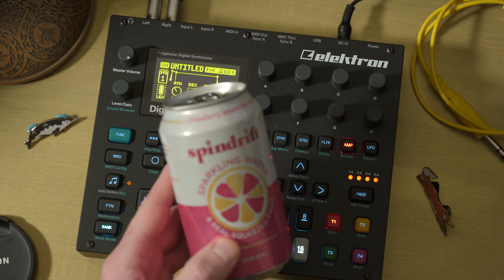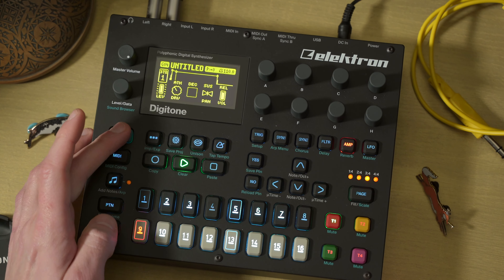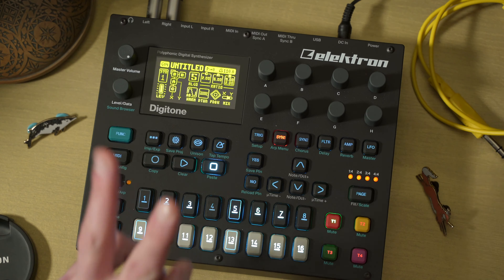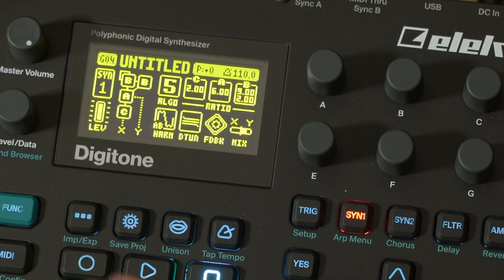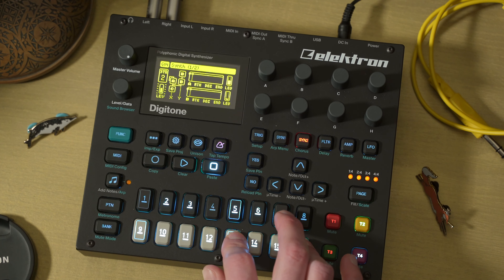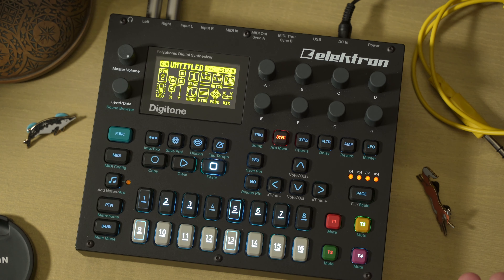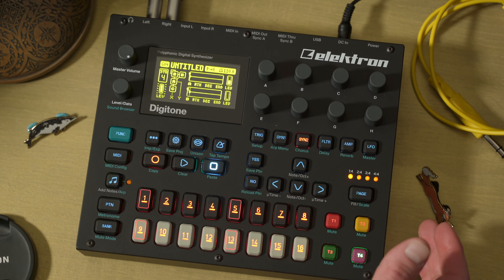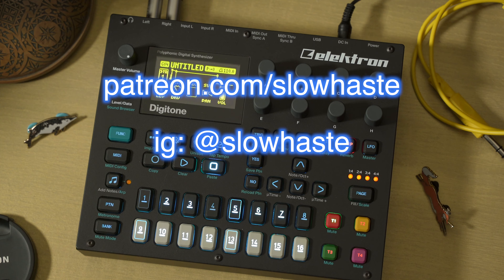ELEKTRON DIGITONE is the most fun synth I’ve played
0:00 Intro/Jam
1:37 Main chord progression
5:09 Swell pad
7:29 Fake arpeggio
10:11 Drums

A manic video recorded on a weeknight (this is why I usually record in the morning).  We're breaking down a track on the Digitone today, exploring many of the synth page parameters for a tutorial on how fun & flexible this little FM synth can be.

my gear:
Teenage Engineering OP-1
My OP-1 Case (MeMe Antenna
Alternate case option
OP-1 Decksaver
PO-12 Rhythm
Elektron Digitakt
Elektron Digitone

My primary camera (Sony A7C)
Primary lens
Secondary camera (Sony A6400)
Voiceover Microphone
Zoom audio recorder

accessories:
Affordable Sennheiser Headphones
OP-1 Case
Hosa Modular Patch Cables